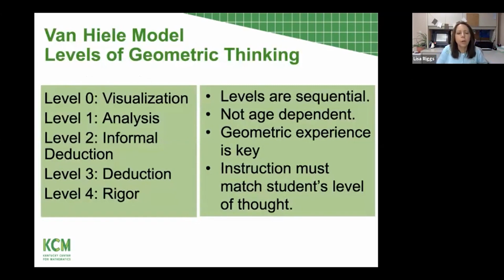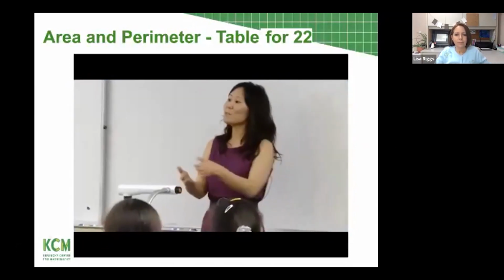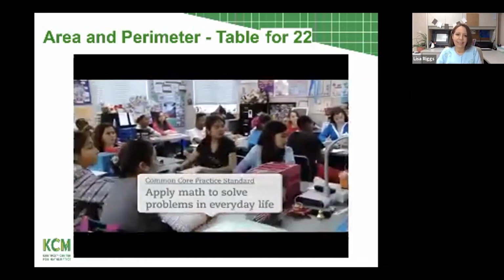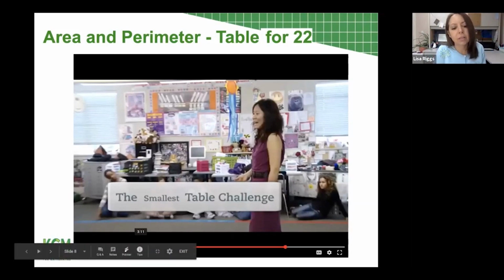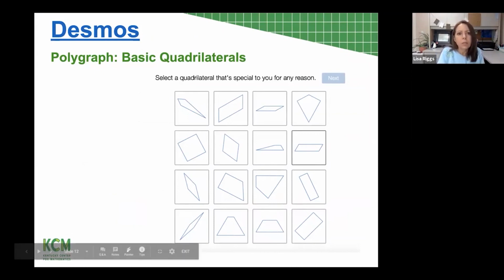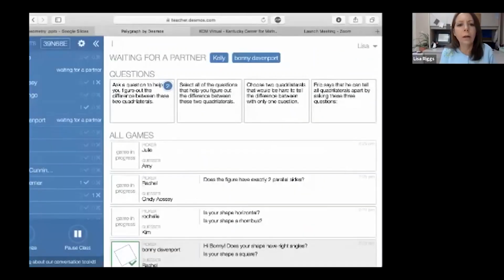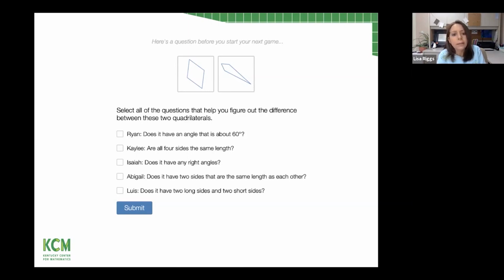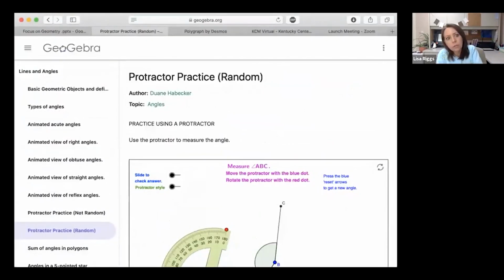KCM Focus on Geometry: Intermediate Grades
This video looks at the development of geometric thinking. It covers these topics:
* Measurement and data  standards for third grade
* Geometry standards for grade 3-5
* Area and perimeter
* Using Desmos to explore quadrilaterals
* Using GeoGebra to explore lines and angles